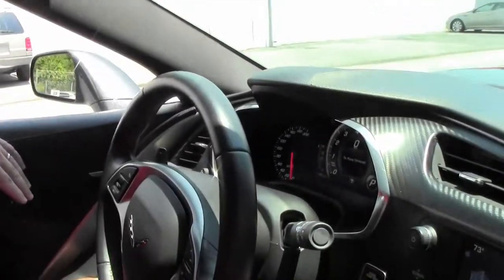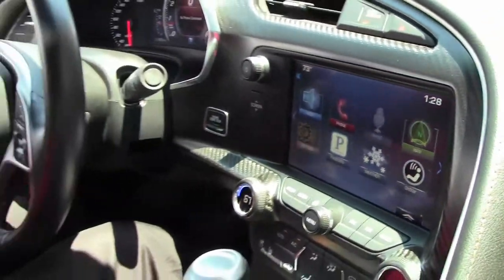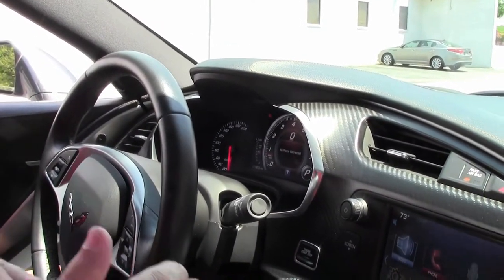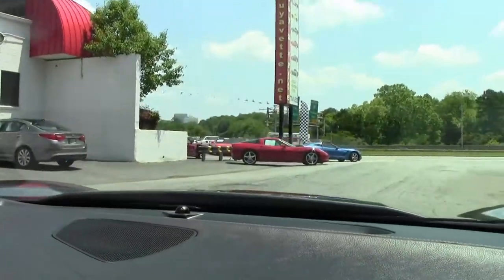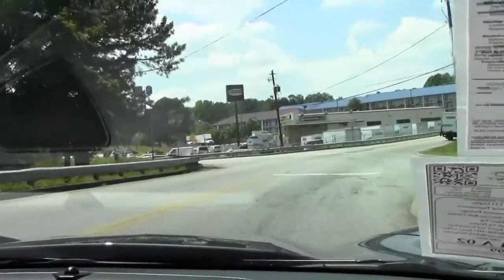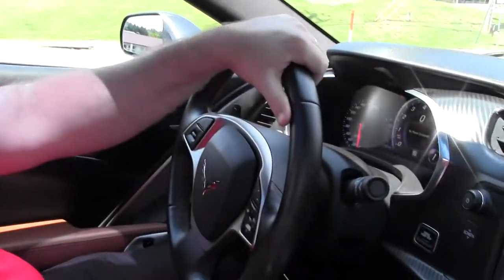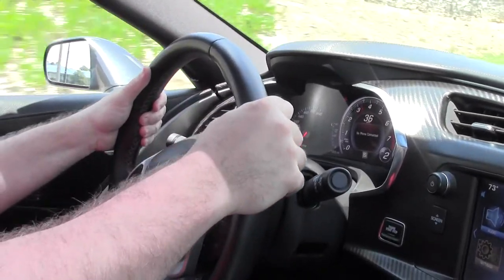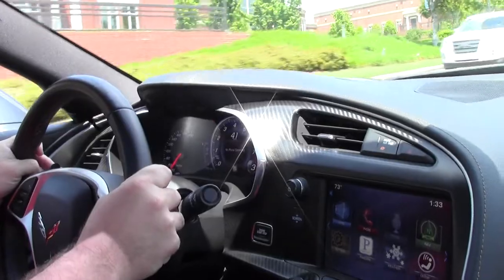2014 Corvette Stingray Z51 2LT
2014 Corvette Stingray Z51 2LT For Sale

Cyber Gray exterior, Kalahari interior, glass top.

460hp LT1 engine, 6 speed automatic paddleshift transmission, posi rear-end.

Coming LOADED with options and showing just 1,852 miles, this 2014 Corvette Stingray Z51 is in OUTSTANDING condition inside and out. This car's paint is vg-exc, with a gorgeous shine. Glass top is exc, and factory painted wheels are vg-exc. Correct Michelin Pilot Super Sport ZP runflat tires show an average of 8/32nds tread depth remaining. The interior of this 2014 Corvette Stingray Z51 shows vg-exc factory leather seat covers, center console, and steering wheel, and exc door panels. This car is completely factory stock, features a corrosion-free subframe, has been fully serviced, and all instrument gauges, lights, turn signals, brakes, engine, transmission and rear-end are all in good operating condition. Please do not assume that this is an average condition Corvette, as Buyavette specializes in "hand-picked Corvettes" that are loaded with expensive factory options. All of our Certified Corvettes are way above average condition for the miles. In addition, they are all fully serviced. Consider that sellers rarely spend money getting full service before offering their car for sale. Dealers typically only wash the car before offering it for sale. We however adhere to strict quality control standards when purchasing, as well as inspections and service. All Certified Corvettes are fully serviced and ready to enjoy. Give us a call before this C7 is sold! 2K Miles.

FACTORY 3 YEAR/36K BUMPER-TO-BUMPER AND 5 YEAR/100K POWERTRAIN WARRANTIES REMAINING!